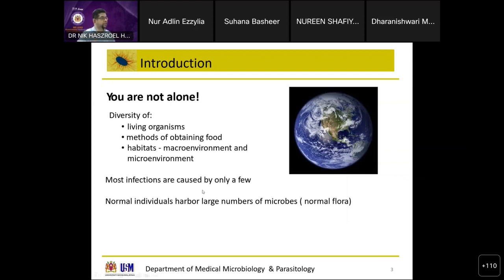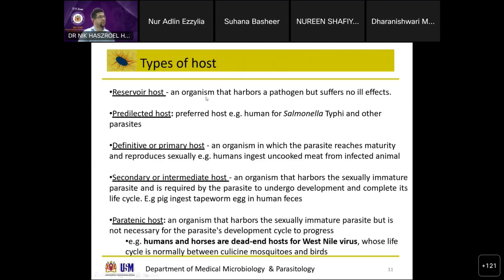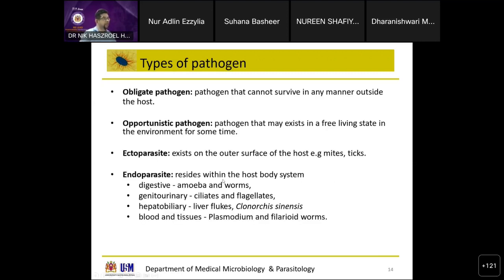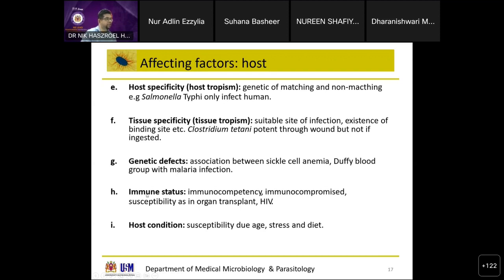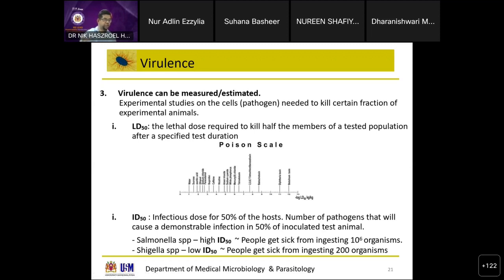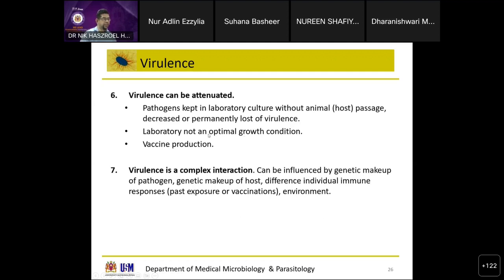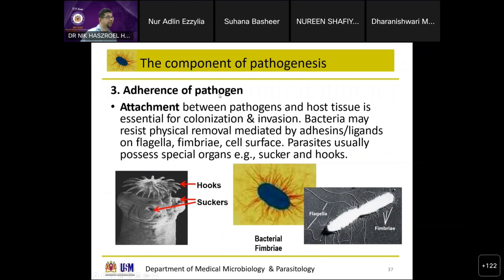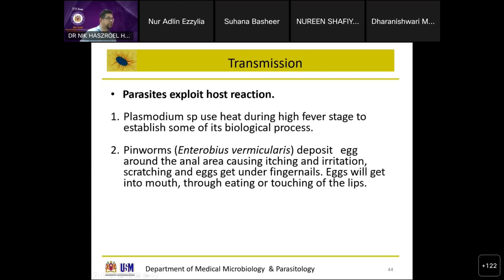Lecture: Host Pathogen Interaction